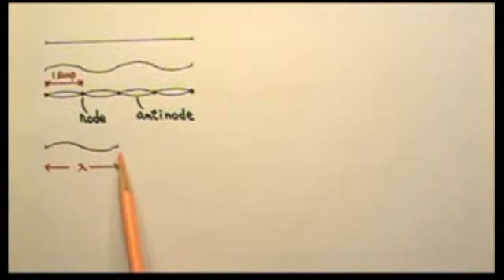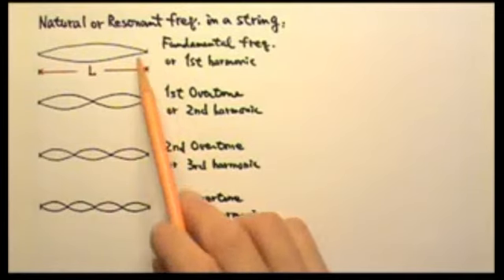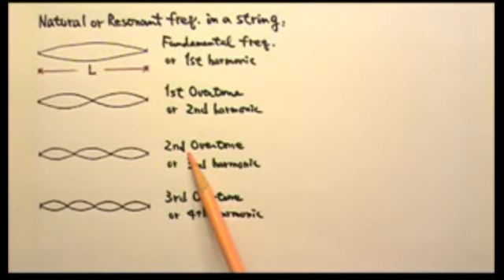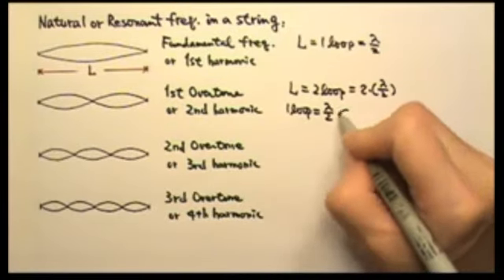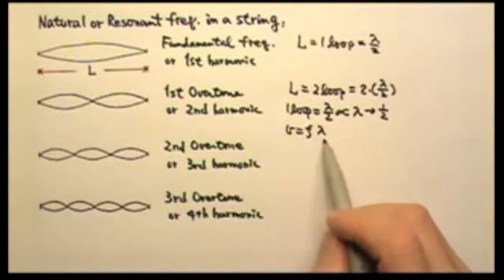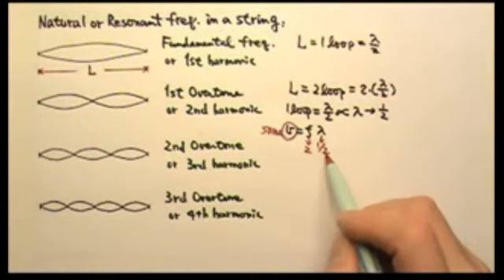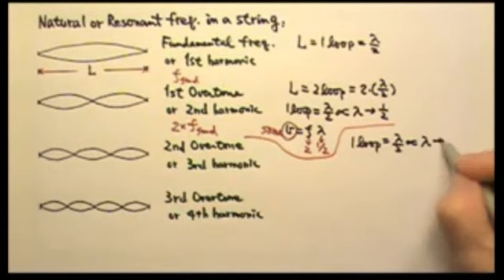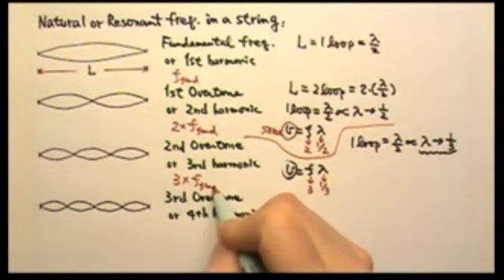Video Gelombang Beridiri Edit